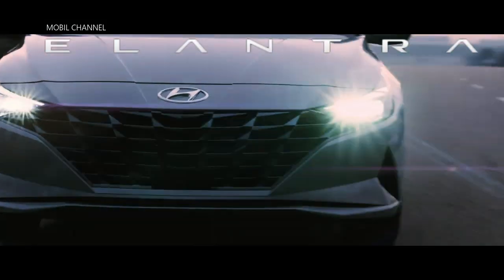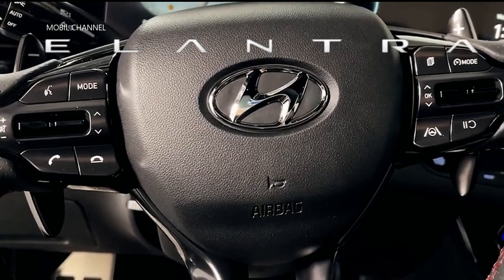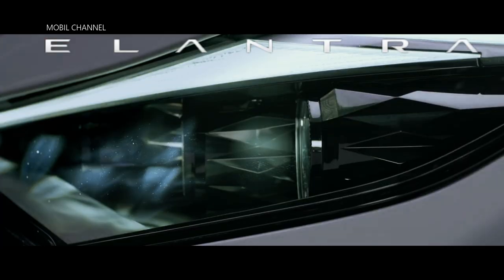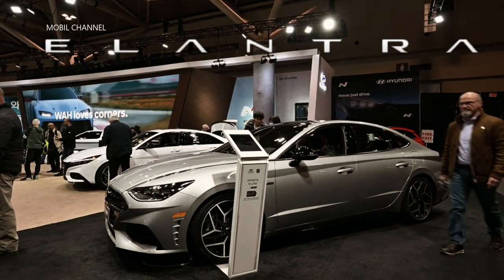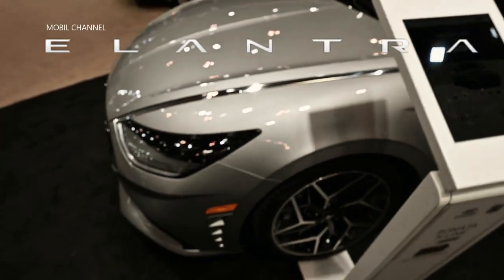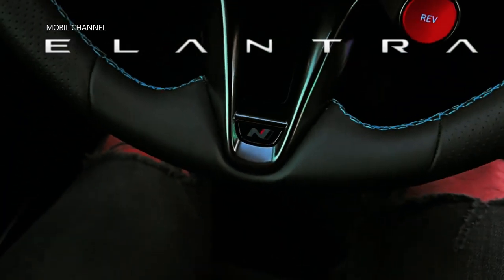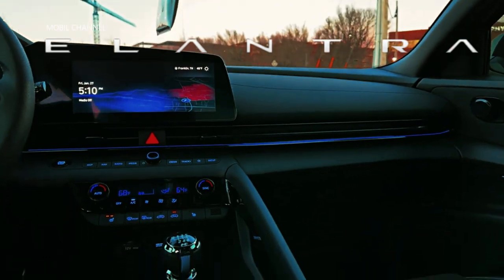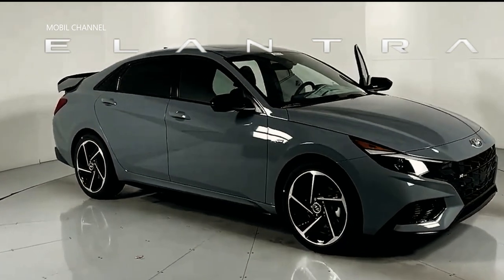Hyundai Elantra N Officially Introduced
yes, who else if not division N has a purpose here. Responsible for the birth of the Hyundai Elantra N as the representative of the manufacturer's fast sedan, Of course it is not limited to style like the N Line, this fast version is equipped with all the overall performance enhancing devices. From the engine, chassis controls, driving features, and more, they are made to play in the realm of fast, compact cars. Easily, the brilliant formula of the i30 N is applied to the body of the Elantra sedan.